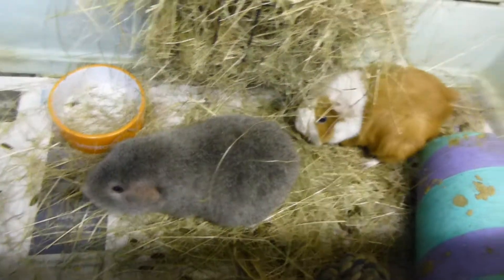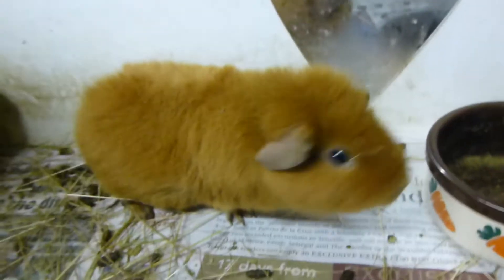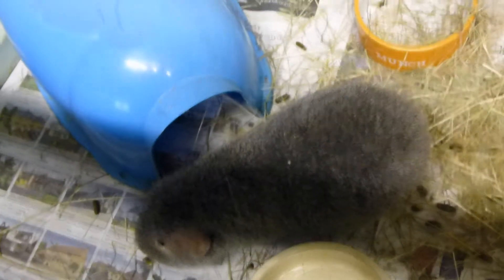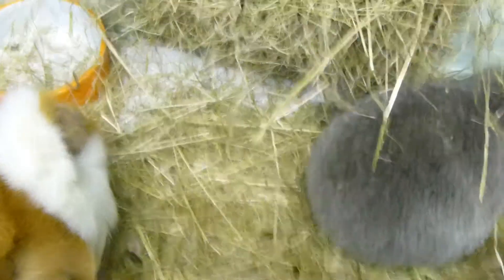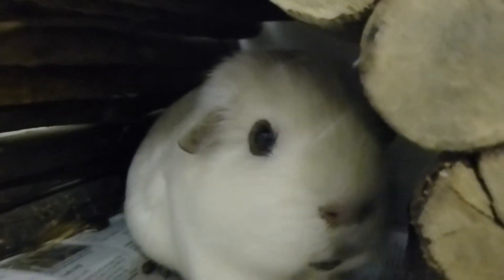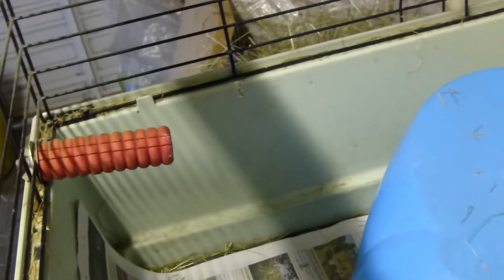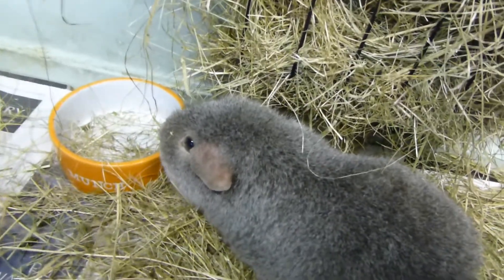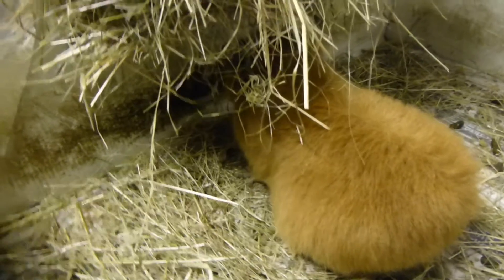Guinea pig health: Scurvy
Hi everyone, in today's video I tell you about scurvy in guinea pigs! This video covers what it is, why Vitamin C is important, how to treat it, how to prevent it and about vitamin C (ascorbic acid)  in the diet.
Me and my Dad currently own: 1 dog, 1 cat, 1 African pygmy hedgehog, 6 chickens, 2 rabbits, 2 ferrets, 4 Guinea pigs, 2 rats, 4 hamsters, 1 gerbil and 2 leopard geckos! I make videos on the care of these animals as well as: hauls, DIY, tips and advice, cage tours and more so click that subscribe button for videos every Wednesday and Sunday!
Next video: DIY dog toy! (Will be uploaded on 15th March 2015)